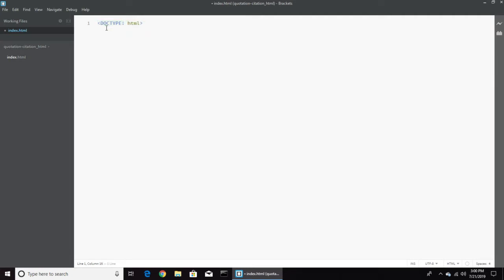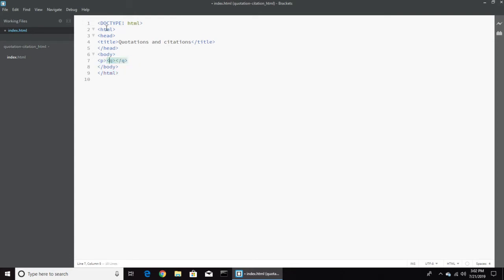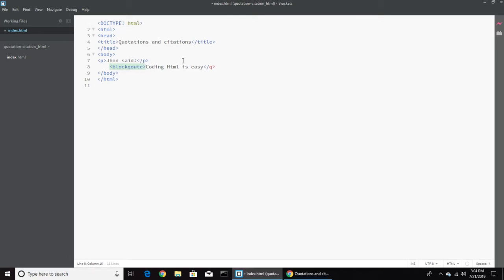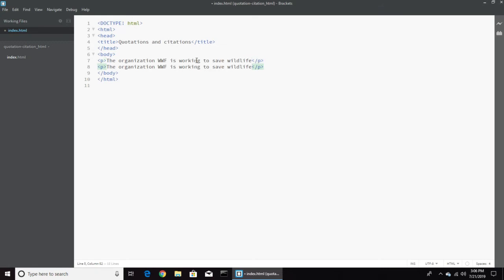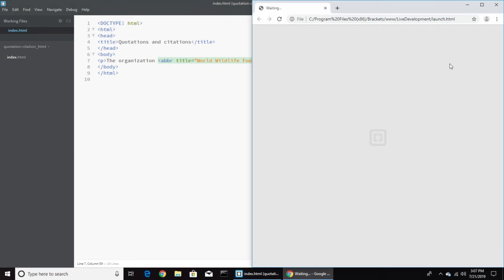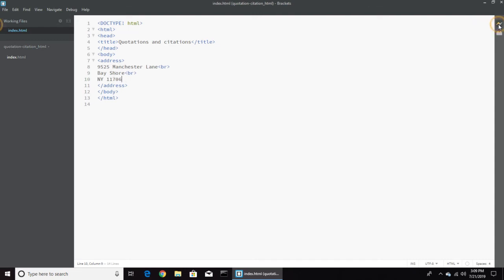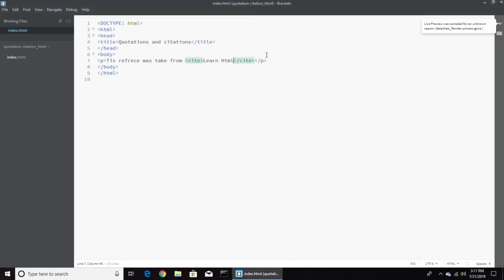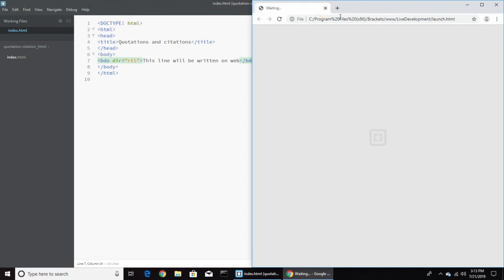5 Quotations and Citations